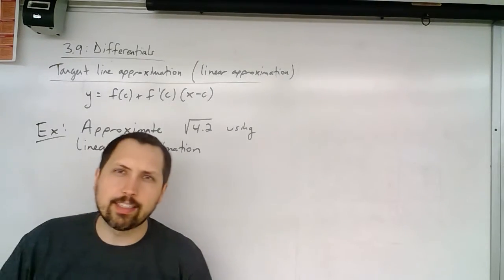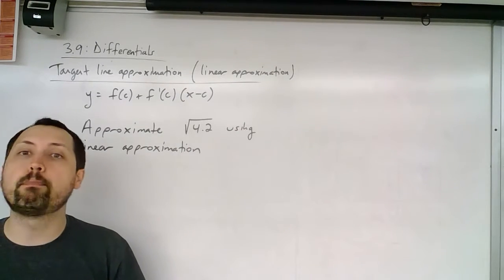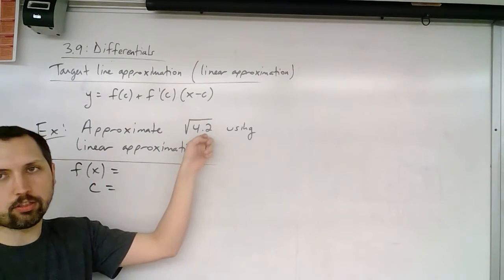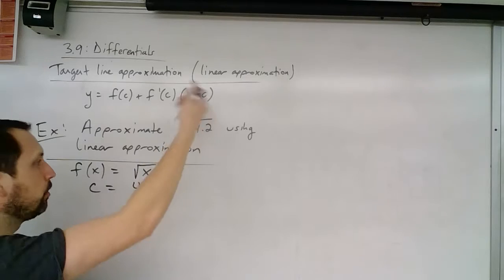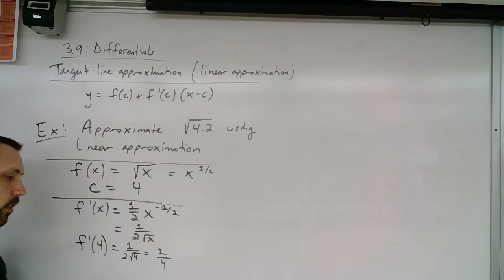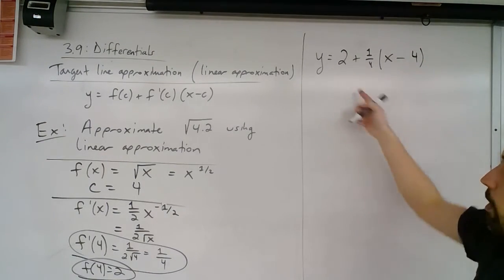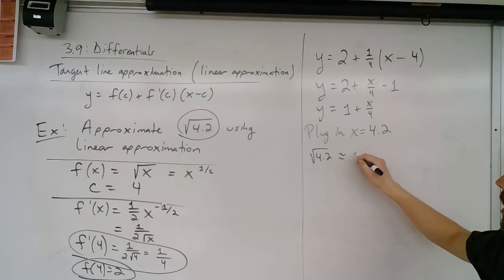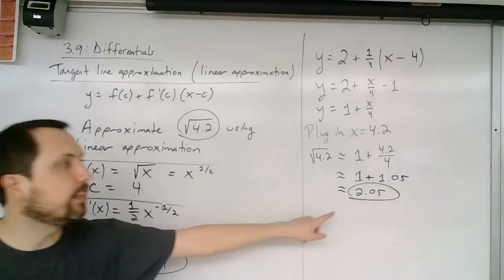Section 3.9 (part 2) - Linear approximation example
I give an example of using linear approximation to approximate the square root of a number.